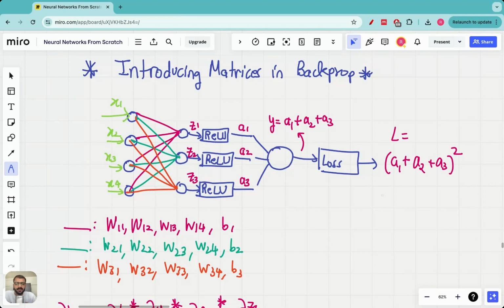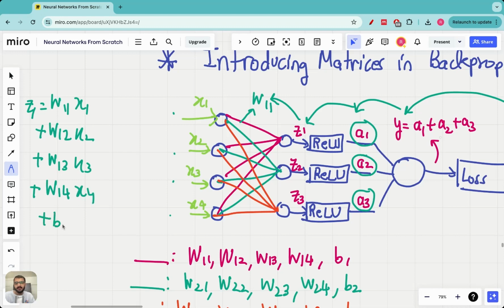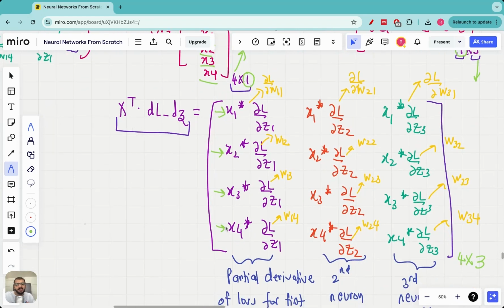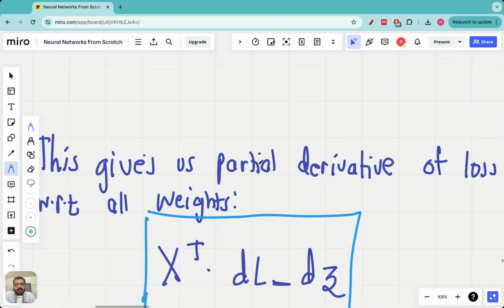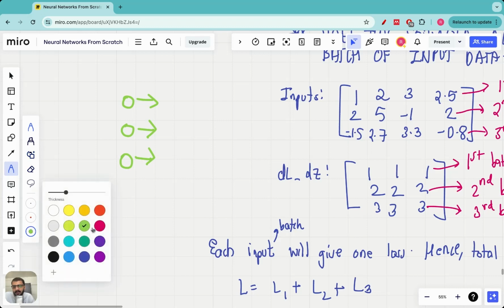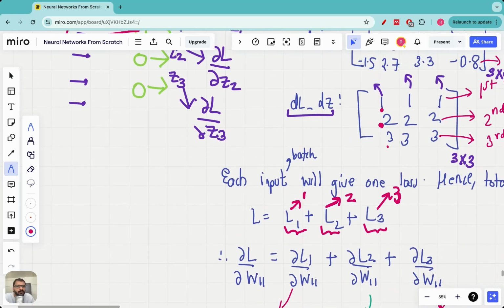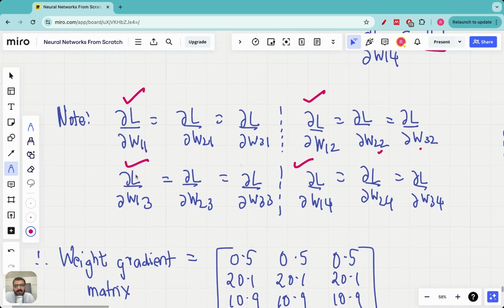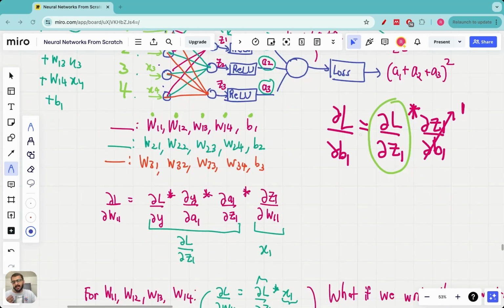Lecture 14 - Role of matrices in backpropagation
In this lecture, we look at the use of matrices while implementing backpropagation.

We implement everything from scratch: first through writing on a whiteboard, and then through code.

0:00 Problem formulation
8:05 Matrix representation of loss gradient for single input
20:32 Batch of inputs backpropagation